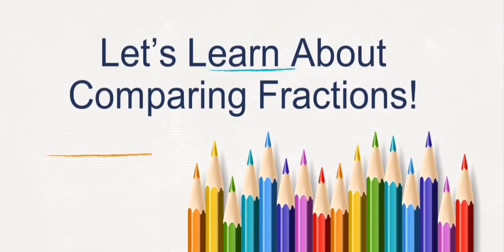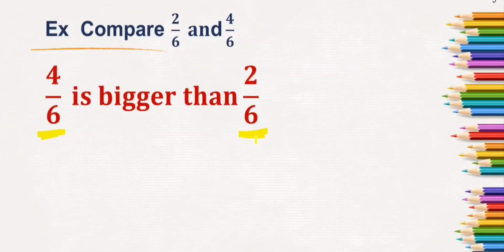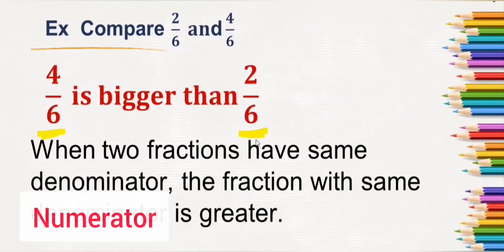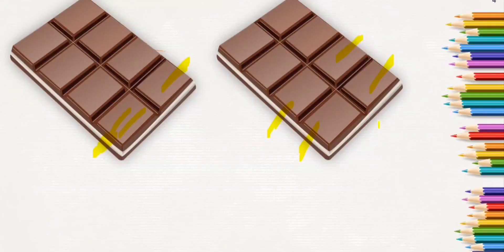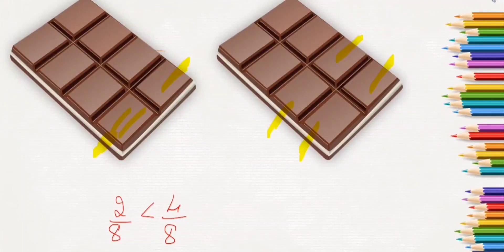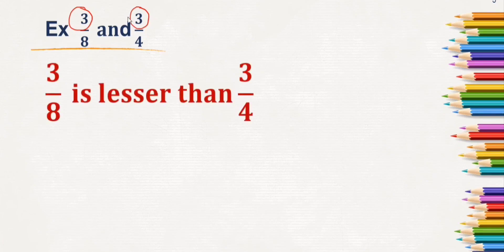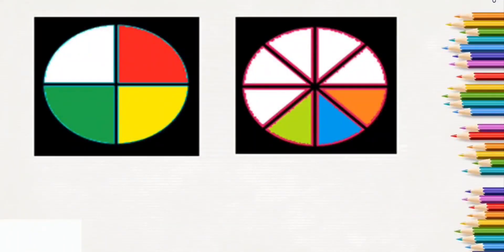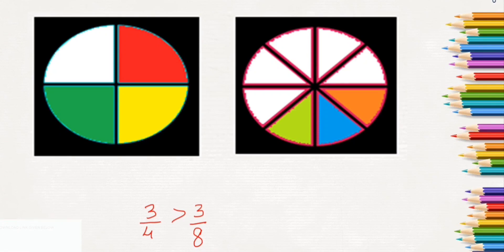Comparing fractions||Like fractions||Fractions with same Numerator grade4 grade5 math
Comparing fractions
In this video we will understand how fractions with same denominators compared and with different dinominators and same Numerators are compared.

class 5
Fractions for class 5, fractions, class 5